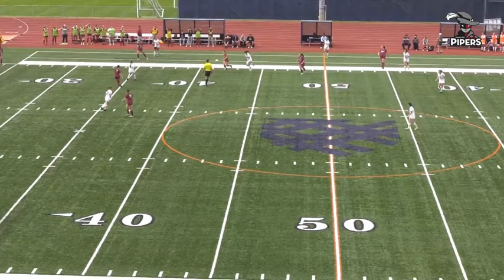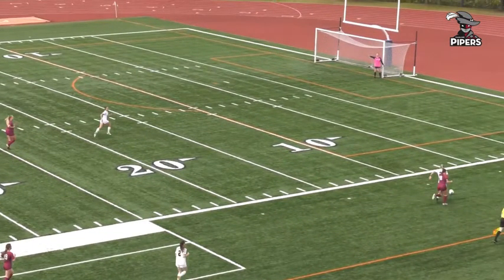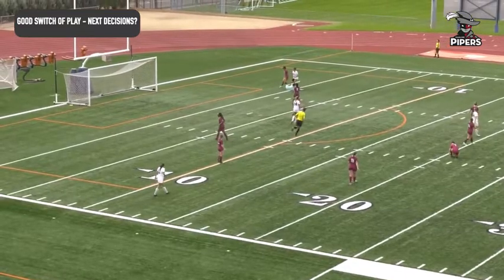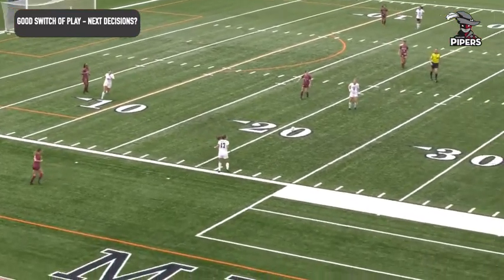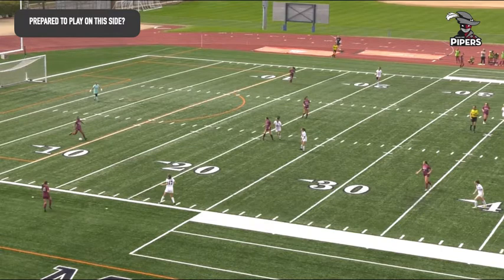Hamline v Macalester - Can we switch the play?